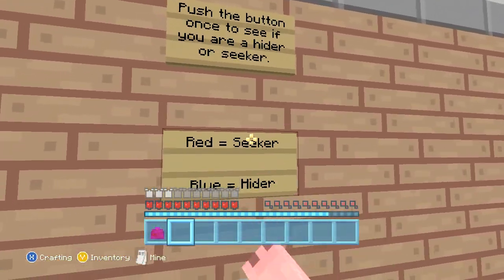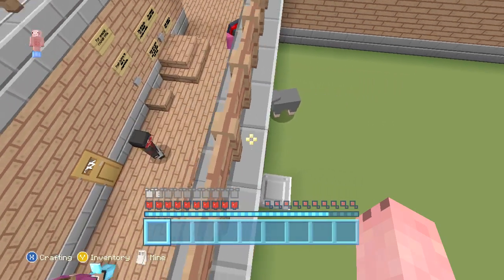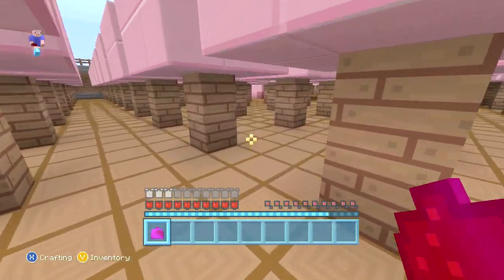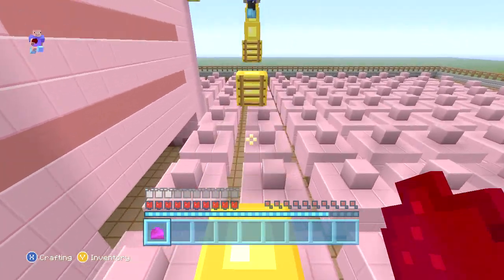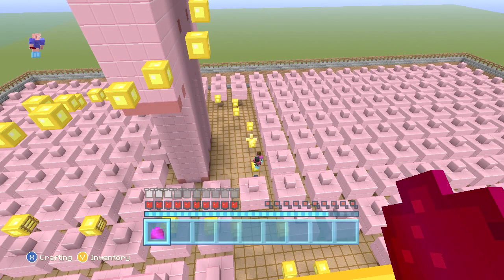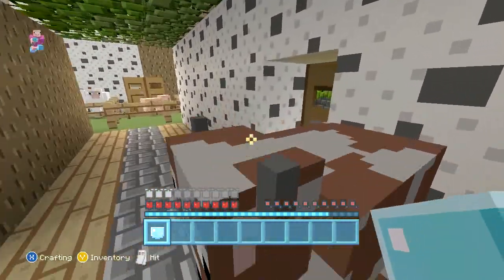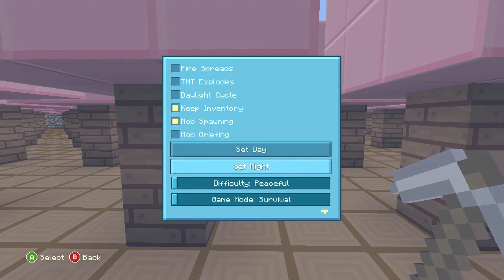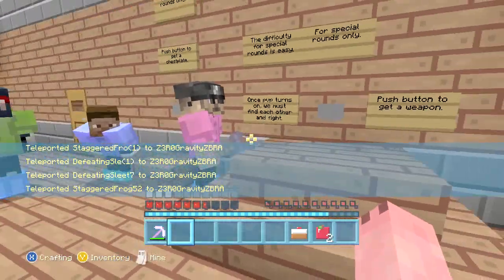Minecraft Xbox 360: Hide n Seek!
Hey guys! Sorry I haven't been posting much. I recorded this video with my friends, but it took forever for it to post on YouTube. Sorry I wasn't able to cut some of the long bits out, it kept on telling me that I couldn't do it. Sorry about that, but enjoy the video.